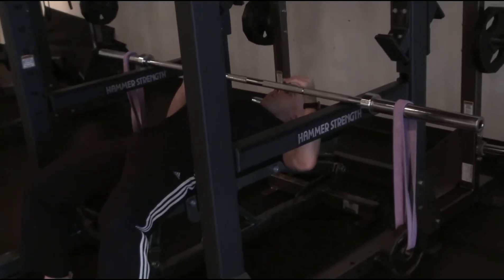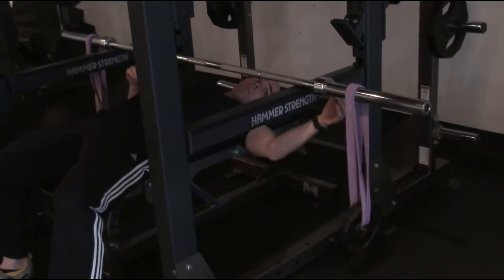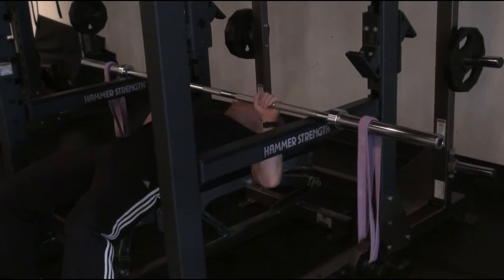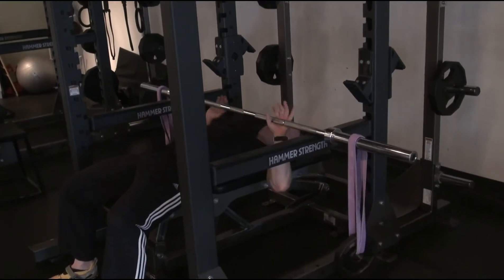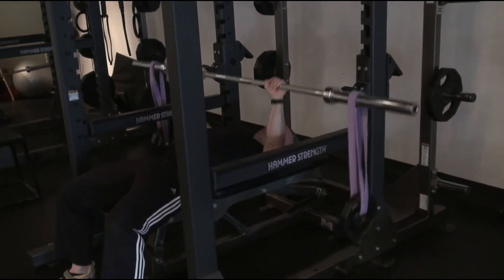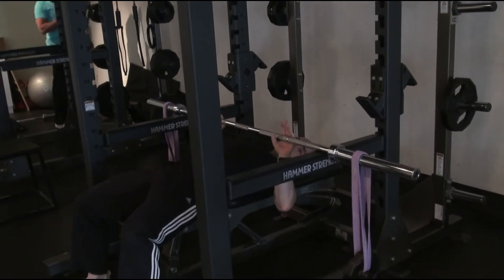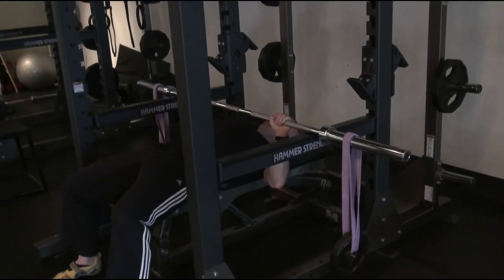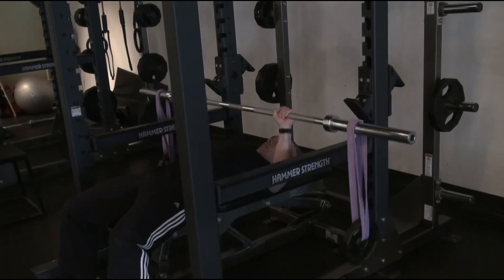Target shoulder stability in the bench press